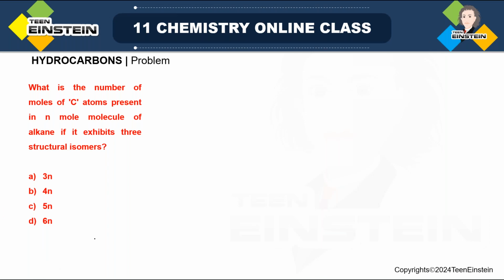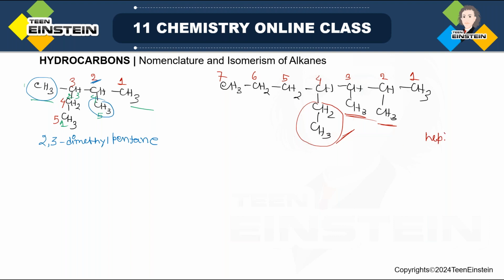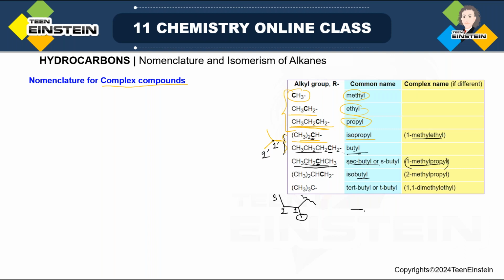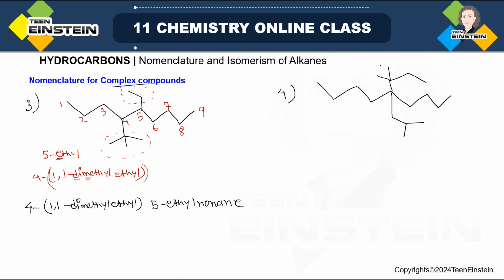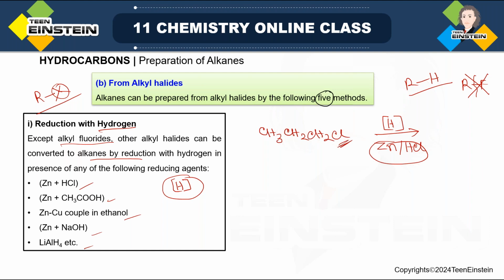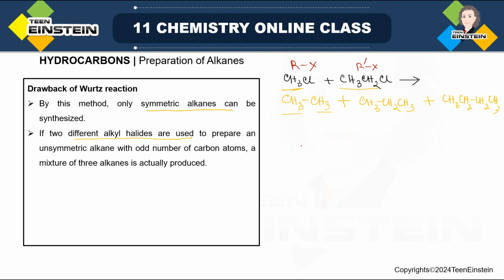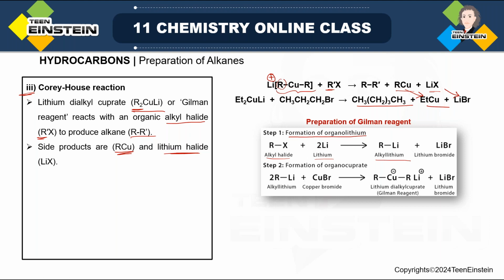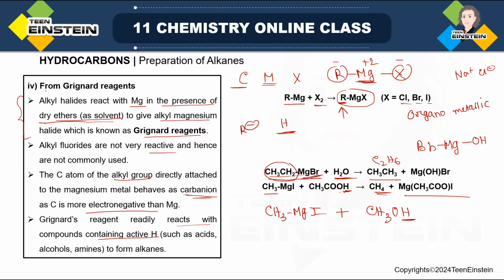TeenEinstein | Class 11 | Chemistry | Hydrocarbons | CBSE | Nomenclature and Isomerism of Alkanes